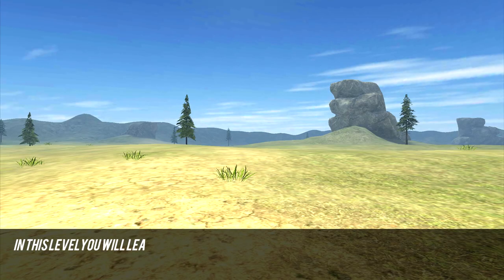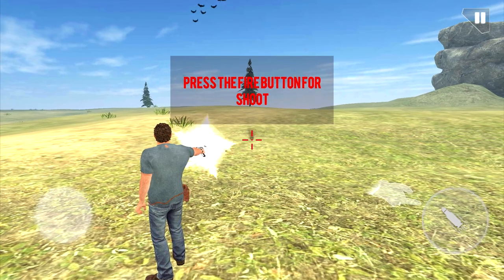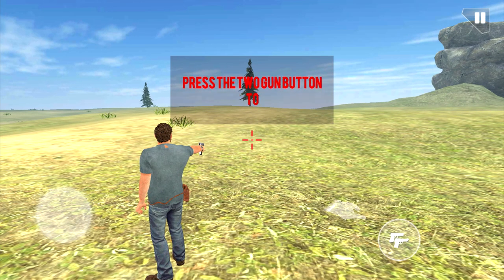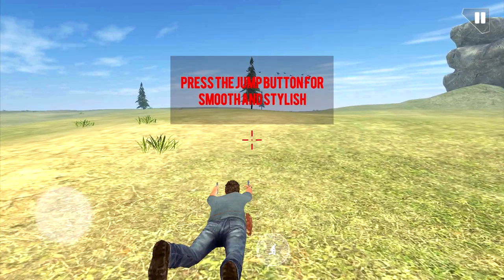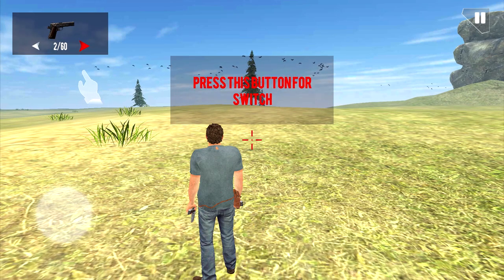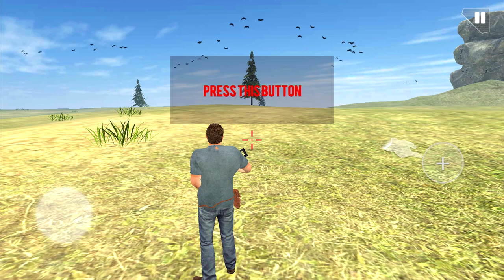Jurassic Dinosaur Hunting Game (By Canadian Rig) Android Gameplay HD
Wild dinosaur hunting zoo game introducing advance animal hunting trends to make the lovers of dino hunting games wild animal hunter 3d aware with all prevailing animal hunting approaches. If you have interest to become expert dinosaur hunter, pick your sniper gun and get ready for the sniper shooting mission. This new game 2023 offline of Games 2023: Shooting dinosaurs offline will surely entertain you. Explore jurassic world games for free hunt dino games by assuming the main role of forest real dino hunter fps shooter who has strong desire to write his name in dino hunting legends of animal games.Make a long tour of dino hunting games wild animal hunter 3d world of Games 2023: Shooting dinosaurs and turn into professionally trained.

Wild animal hunting games dinosaur 3d is filled with action, shooting and hunting the hilarious animals. Pick up your sniper rifle hunting game, and show your animal hunting skills in breathtaking safari jungles. When you heard the sound of the dinosaur then you have to alert for shooting and make your aim to kill and shot the most dangerous animal with a target and make a dead shot. In this wild animal hunting games dinosaur, you will have to hunt jungle dinosaur shooting, running deer hunting, wild animal hunting.